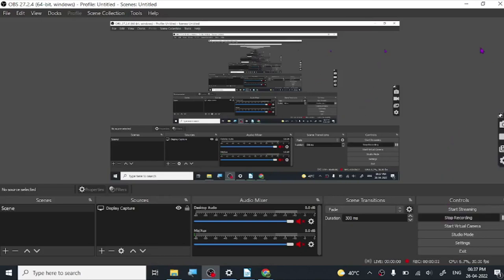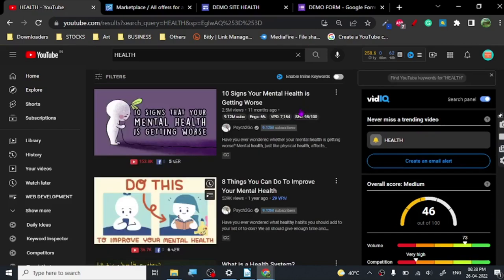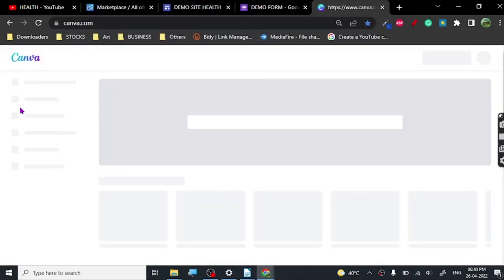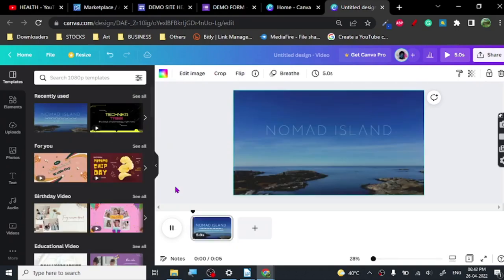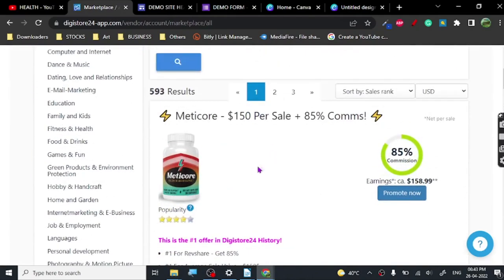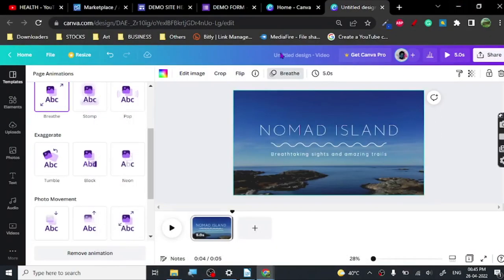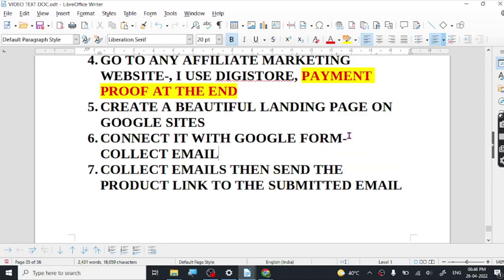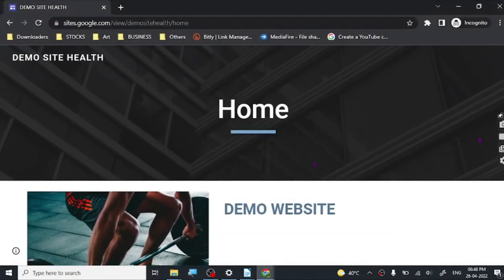MAKE $100 Everyday with Simple Health Content